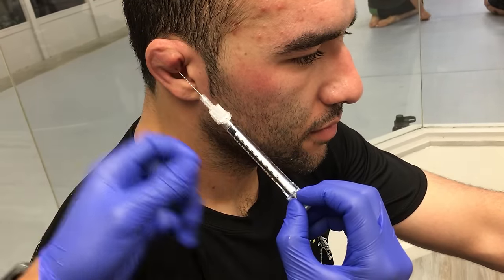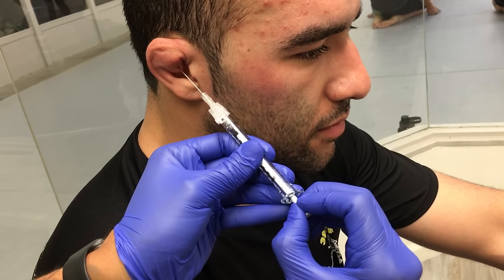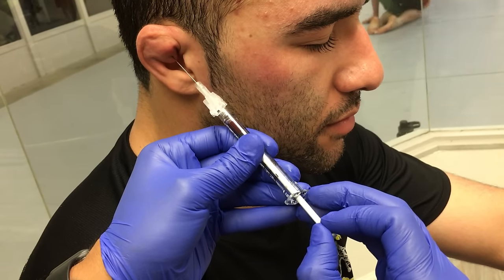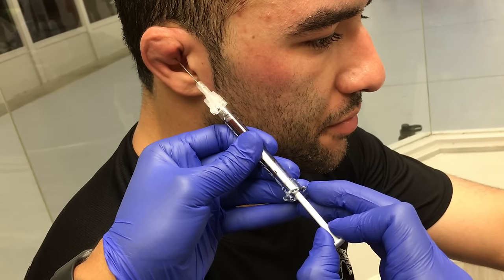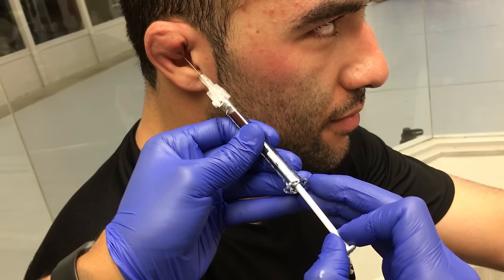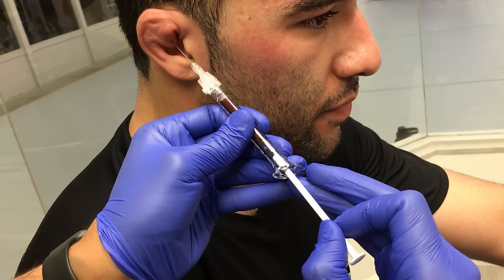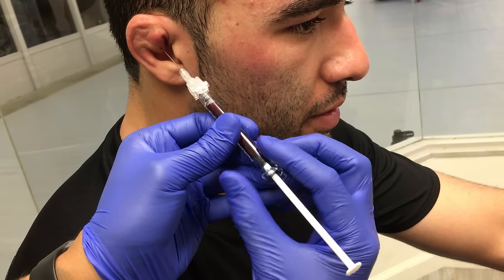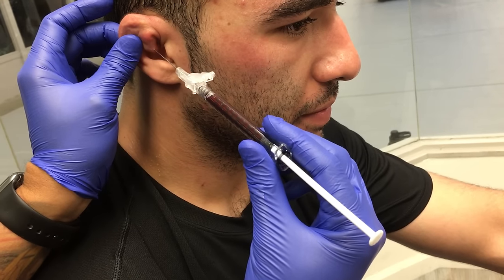Treating Cauliflower Ear, J2L/ATOS Long Beach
I got cauliflower on my right ear and needed to treat it. Shout out to my friend, Mark Solis, who works at UCLA for helping me treat the ear.

Come train at J2L in Long Beach, CA!

Follow on Instagram @jiujitsuleague  @kevinsbears @haleyhowell

Tips:

If you are training hard, you will need to drain your ear probably 2 or 3 times a week if you want to keep it small. People usually keep cauliflower ear because have to drain that many times a week is time-consuming.

After practice, your ear tends to get more blood because of adrenaline and blood flow throughout the body. Get a good cool down and rest your heart after practice. Then you can drain the ear.

Push all the blood to a central area and drain what you can. The darker the blood, the fresher it is.

If training after draining, wear headgear and drink lots of fluids.